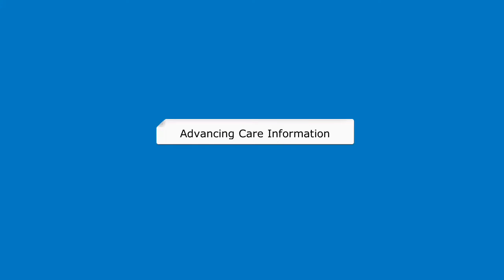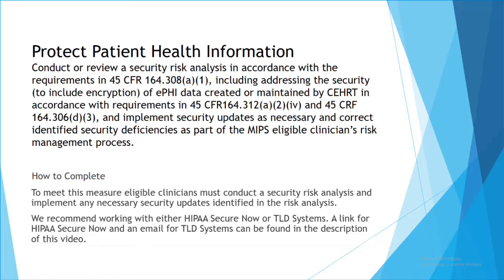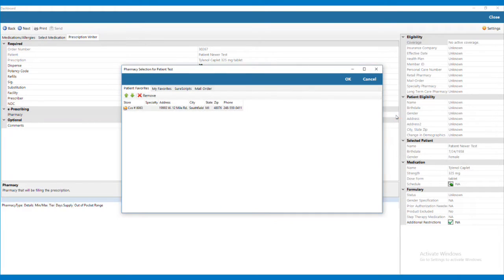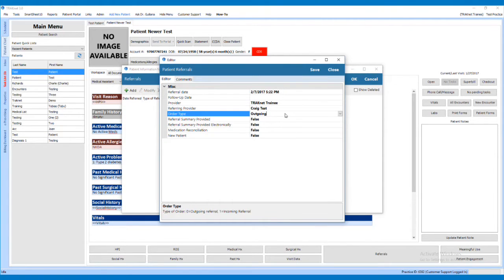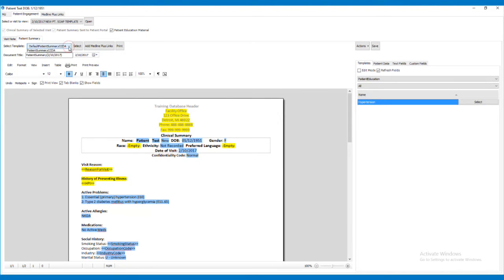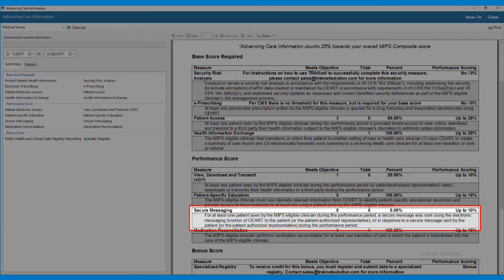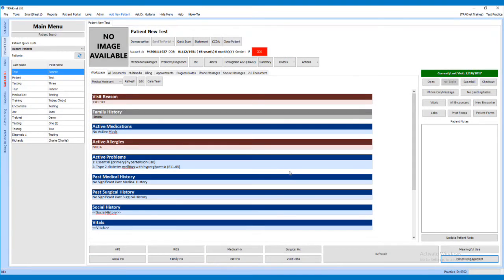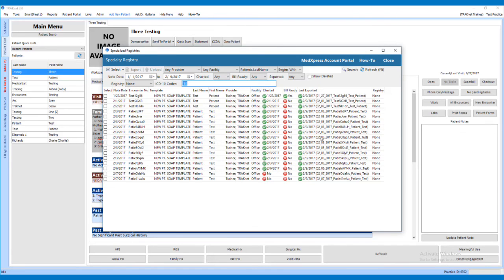Advancing Care Information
This video will walk the user through the steps needed to complete the Advancing Care Information measures.

For a written guide containing the described steps, please check out the TRAKnet wiki